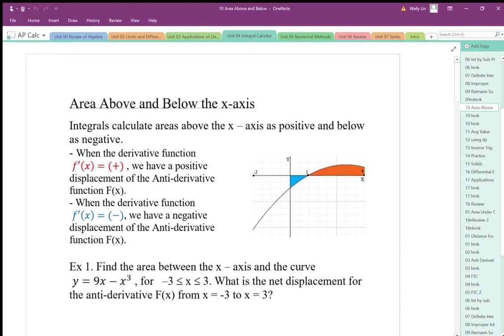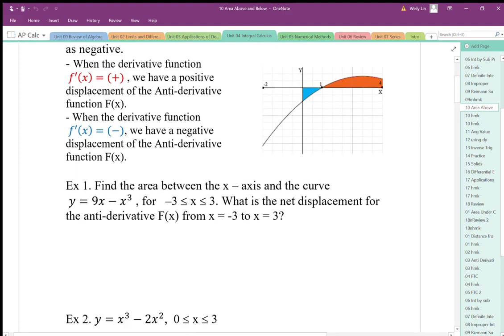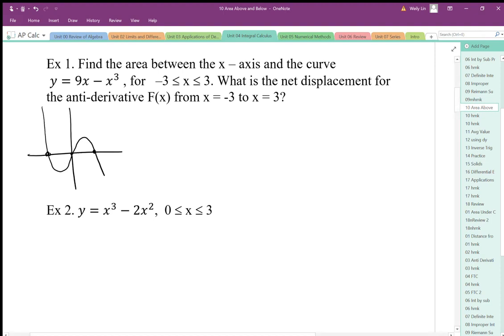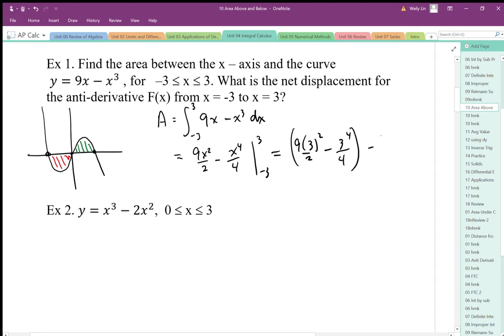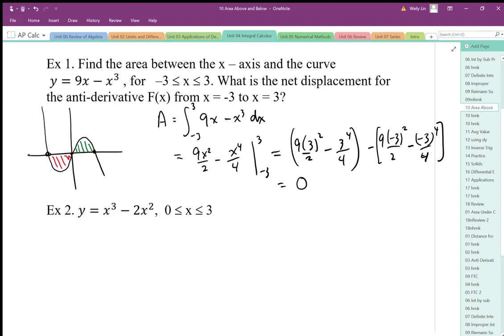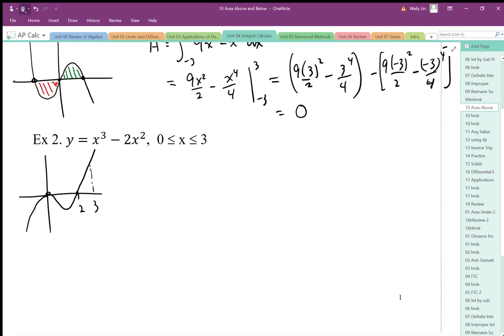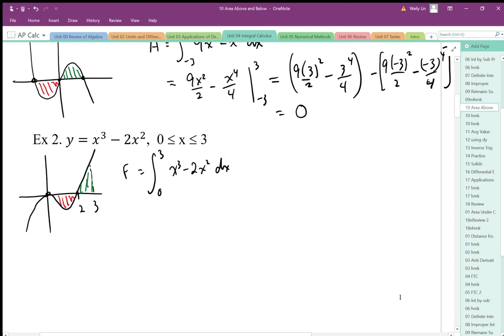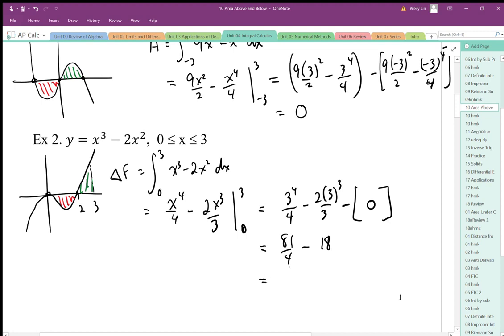13 Area Above and Below Part1